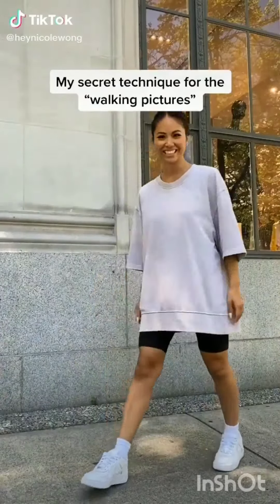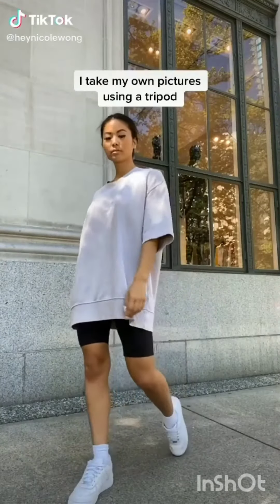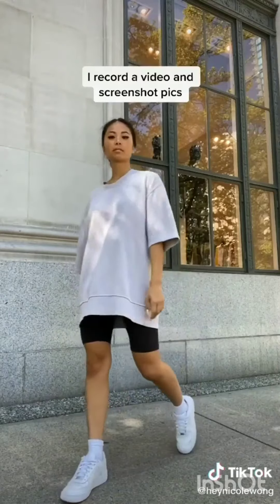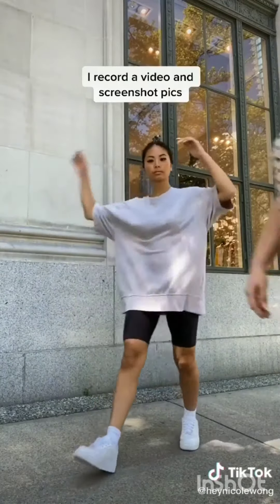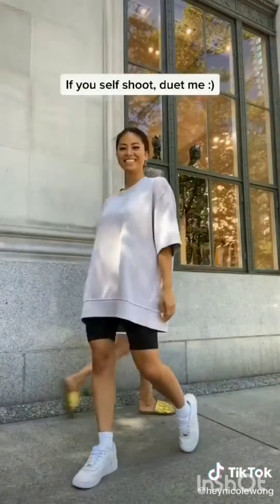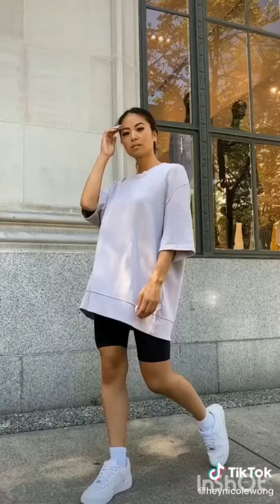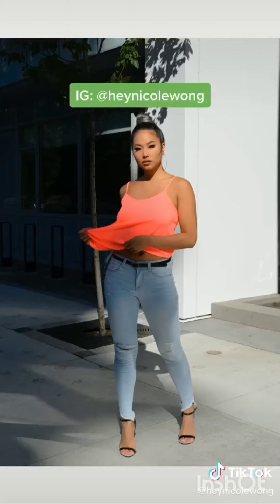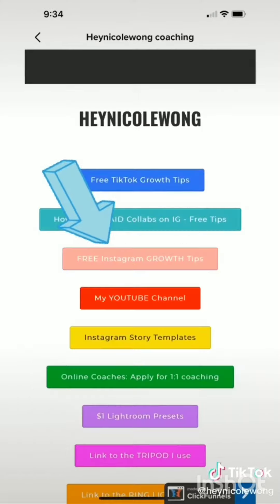own photography ideas | photoshoot poses